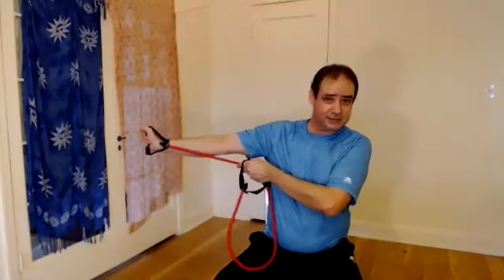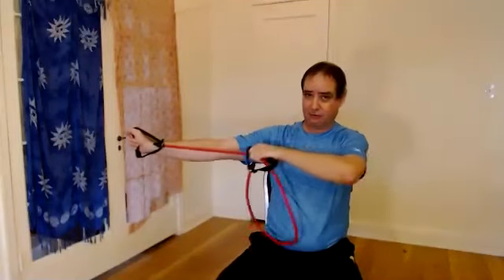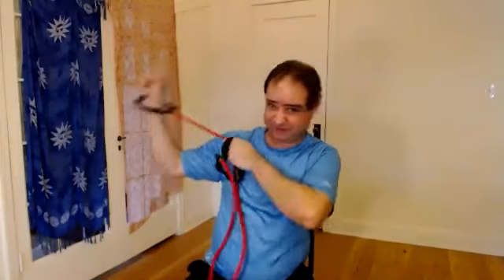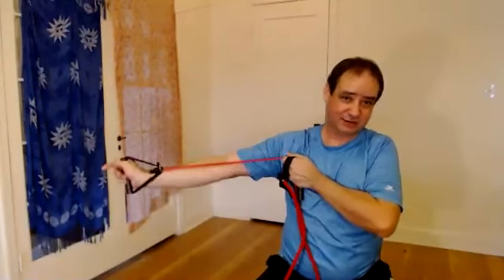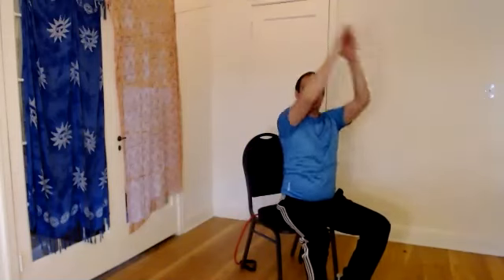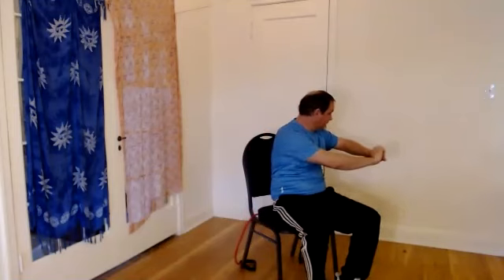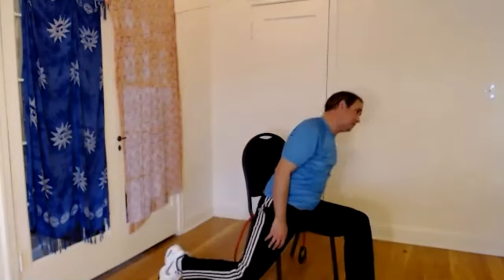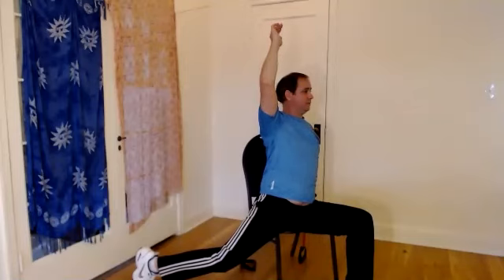"Cardio by Numbers" Brain Fitness and Strength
Changing up the names of exercises with numbers. Fun Cardio Brain Fitness! Also, followed up with strength exercises using the weights, band and ball.